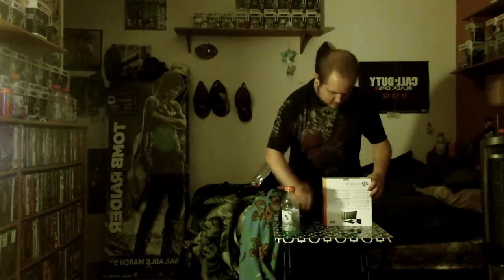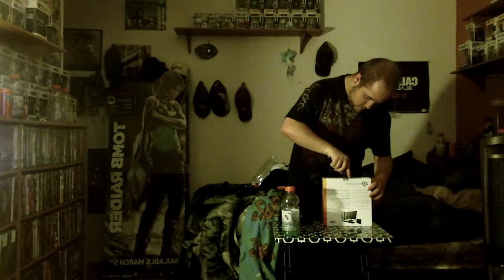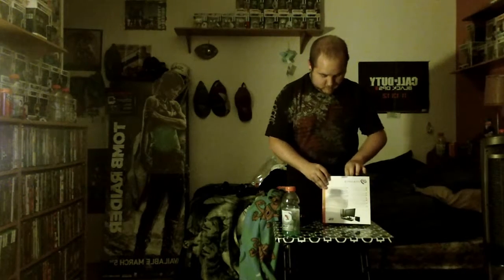3 TB Unboxing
Hey guys im back and i have some news for you if you leave you Xbox one Gamertag in the Comment section i will personally invite you to the Spartan Company called the Chaos Brigade